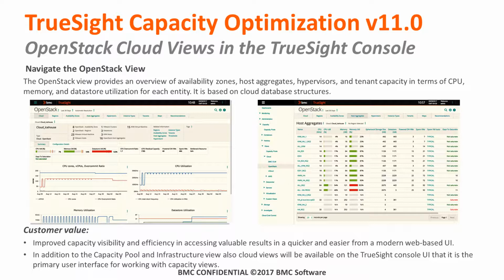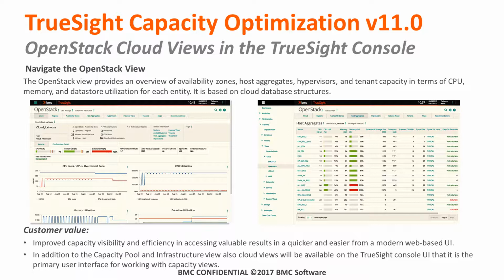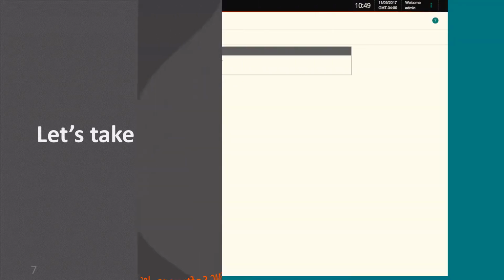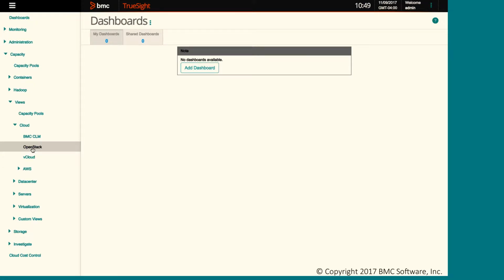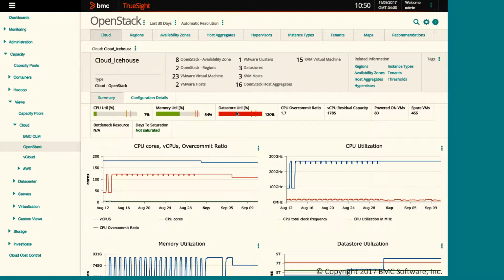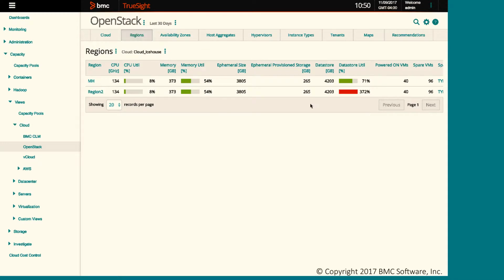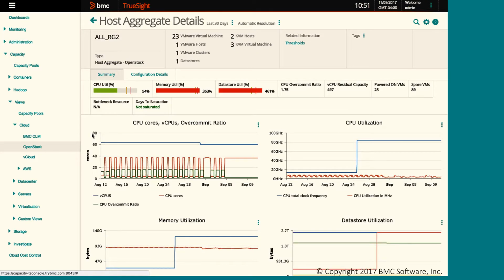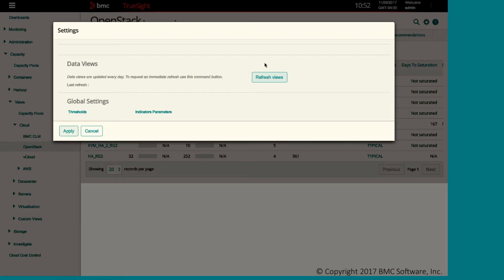OpenStack View - enhanced OOTB view in 11.0 | TrueSight Capacity Optimization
This video will explain you how to navigate and use the enhanced out-of-the box view for OpenStack provided with version 11.0 of TrueSight Capacity Optimization.